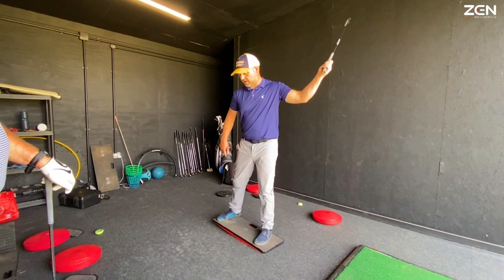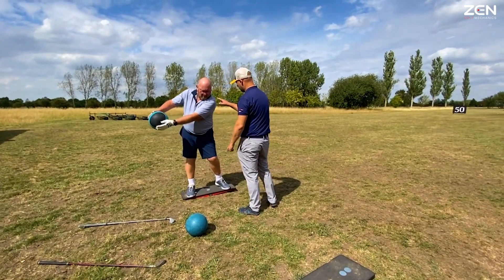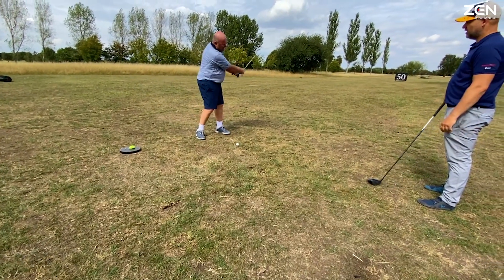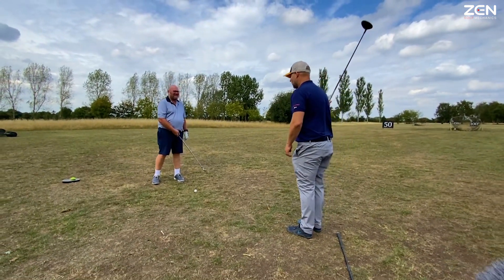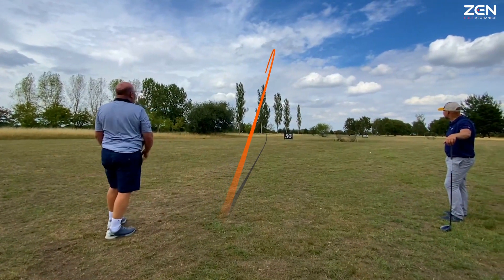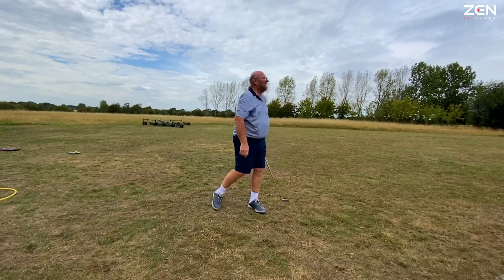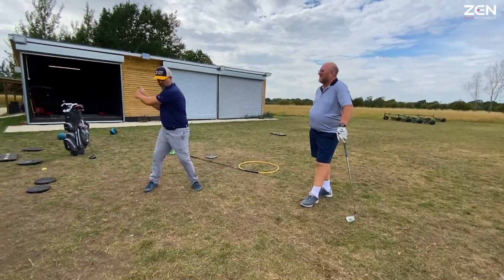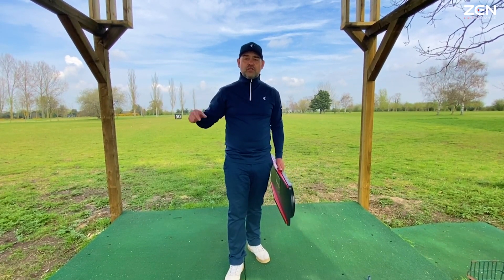The Golf Swing DROP into the Lead Side ( Must Know for Consistency )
Something we often see here at ZEN Golf Mechanics HQ is an early extension of the lead side in an effort to shift weight or pressure. The problem is presents us is that we then use our vertical force too early and it can stop us shifting as must weight as we might need to in order to control our point.

Here with Ian, using the GRFi we went through a few drills and exercises to get us experiencing that drop into the lead side for a more efficient and powerful golf swing. As always a huge thanks to Ian for letting us share his ZEN Golf Mechanics experience with you guys.